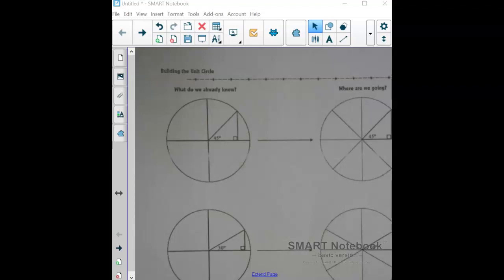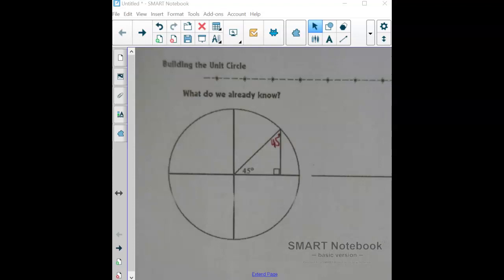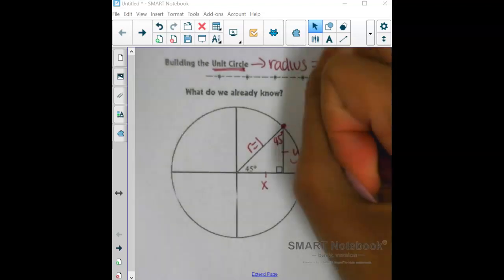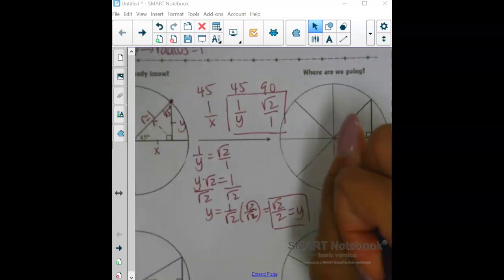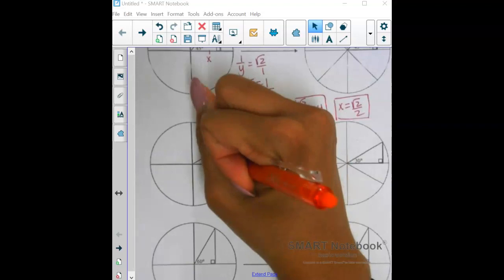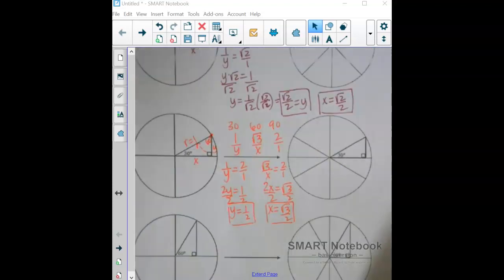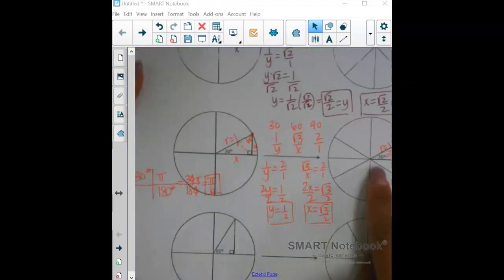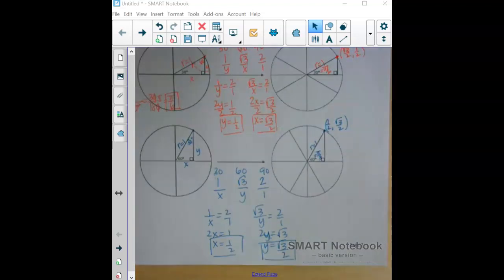4.8 Precalculus Building the Unit Circle